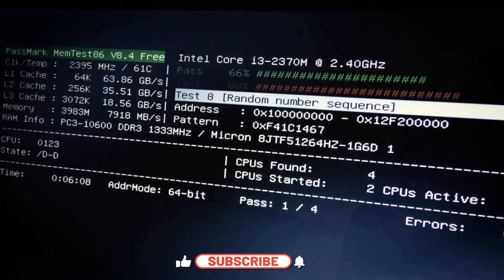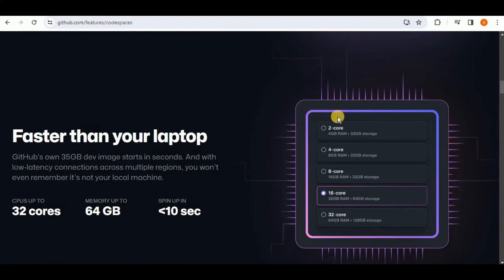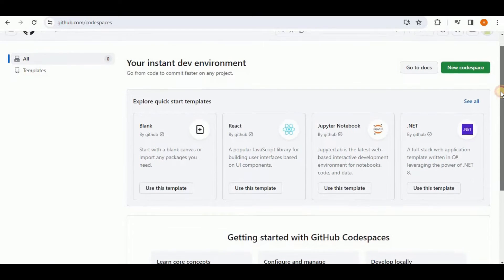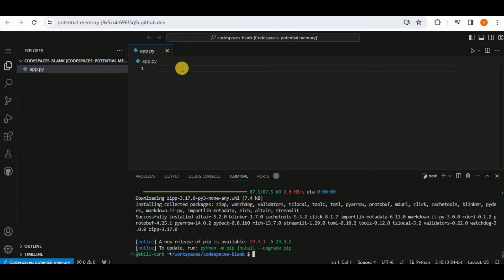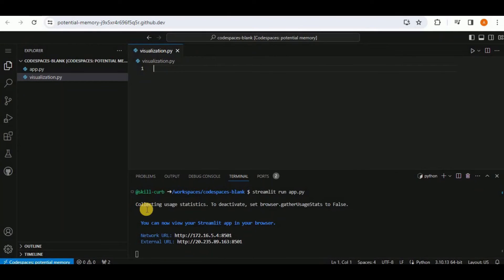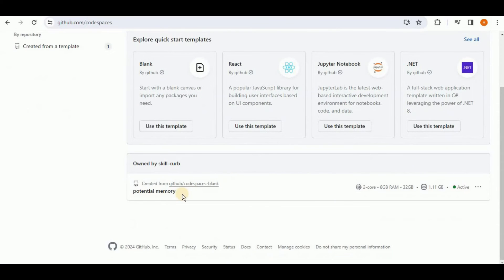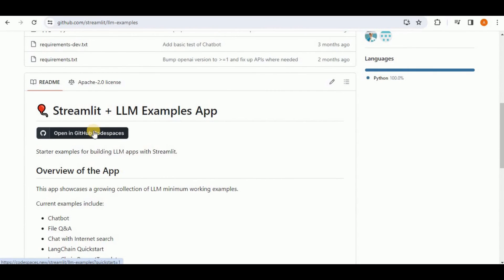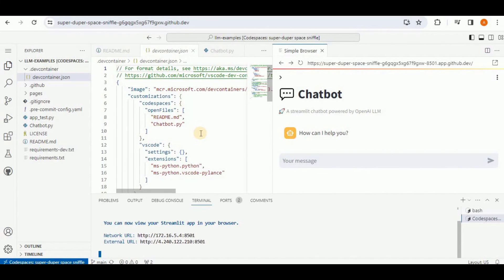GitHub CodeSpaces Tutorial for Beginners 2024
In this tutorial we will go over GitHub CodeSpaces and deploy an application from start to finish. A codespace is a development environment that's hosted in the cloud.

Start developing in a secure, configurable, and dedicated development environment that works FOR any developer.